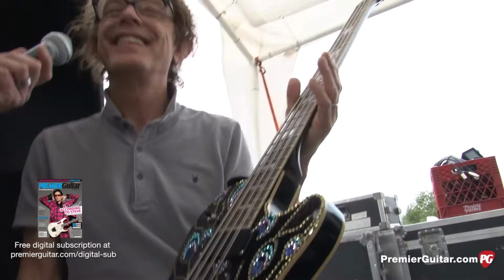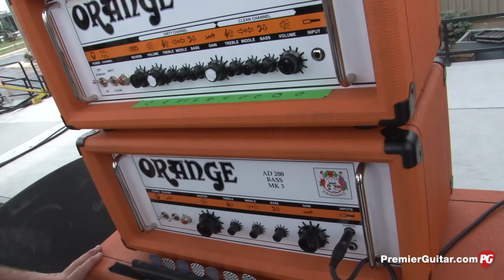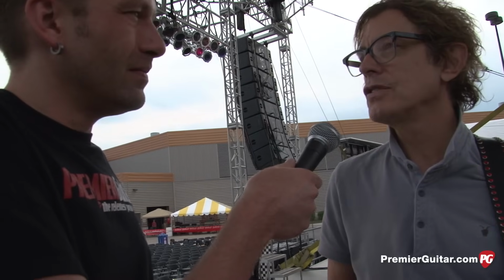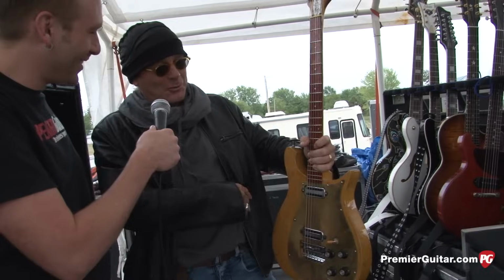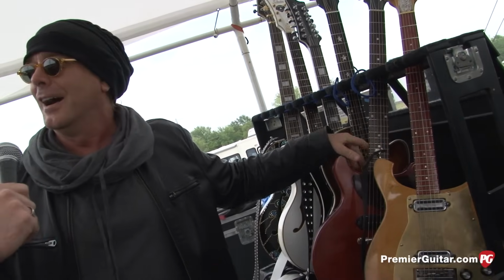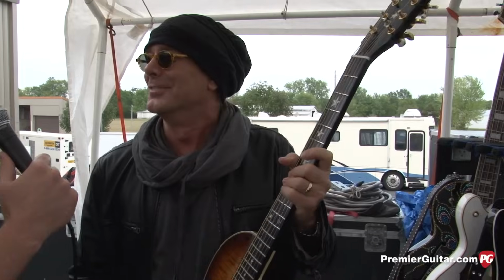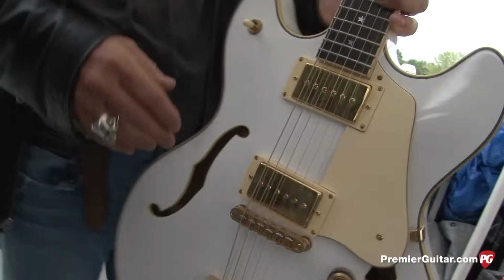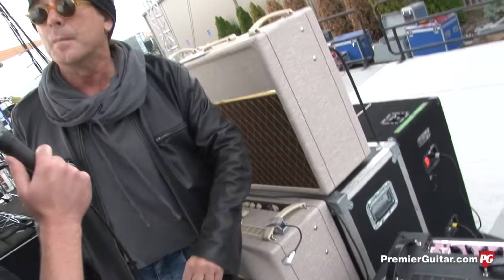Rig Rundown - Cheap Trick Robin Zander and Tom Petersson